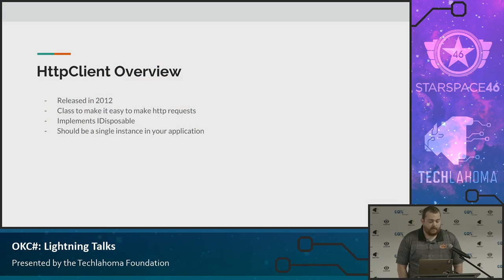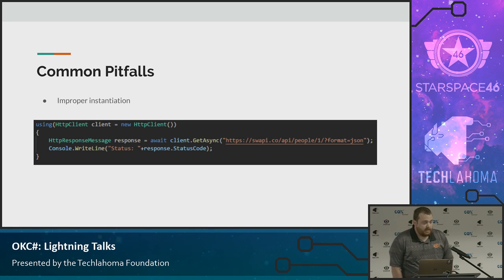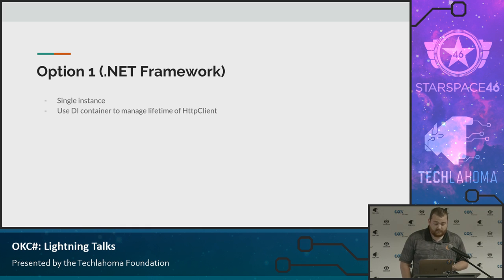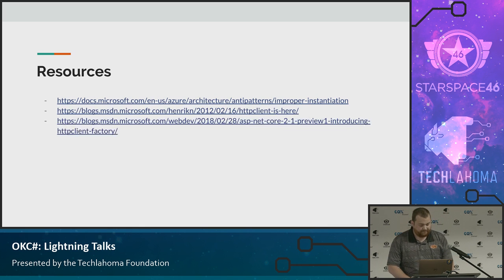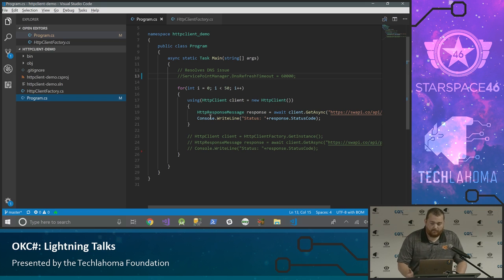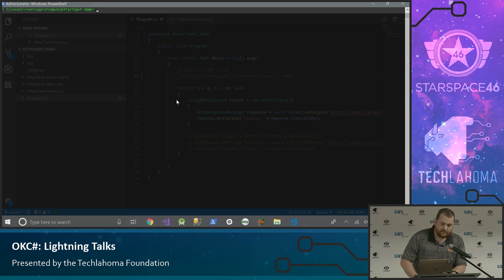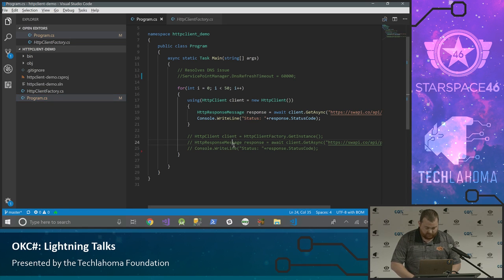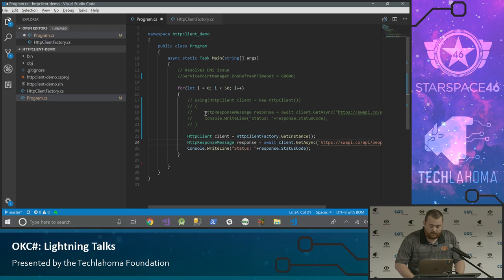OKC#: Ryan Dawkins - HttpClient Performance Concerns [2018]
Ryan Dawkins talks about performance concerns when using HttpClient.